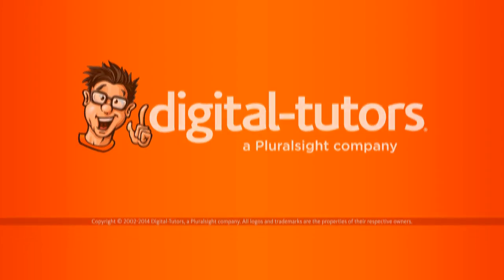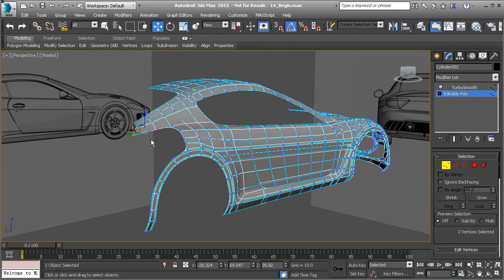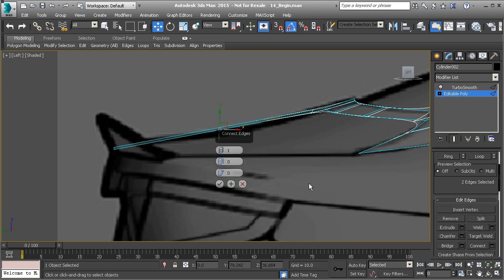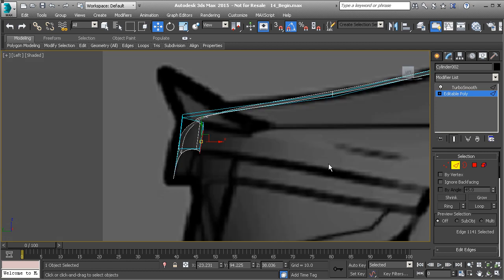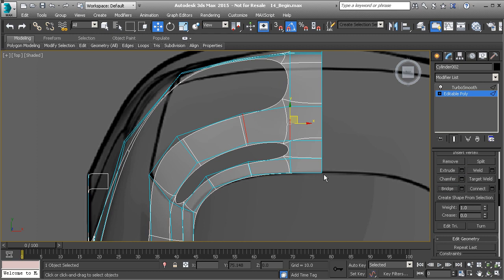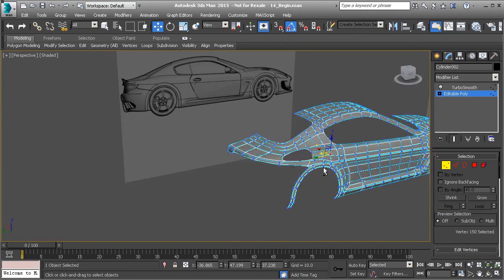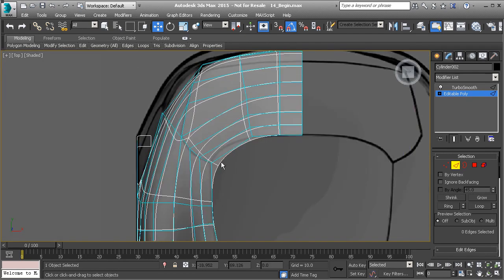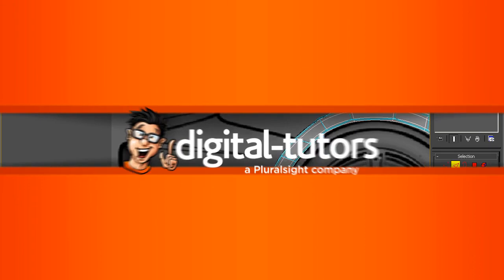14 rear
Modeling car in 3ds Max